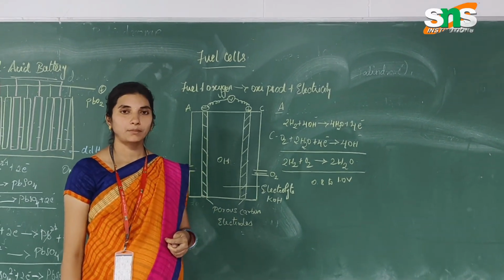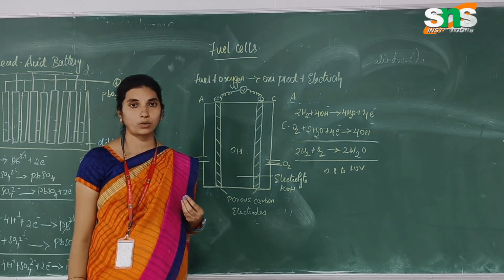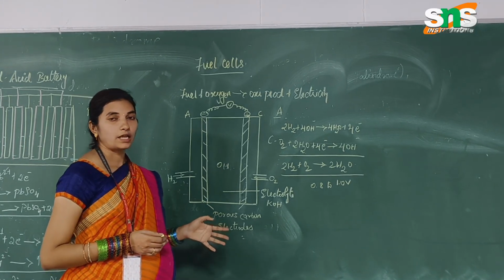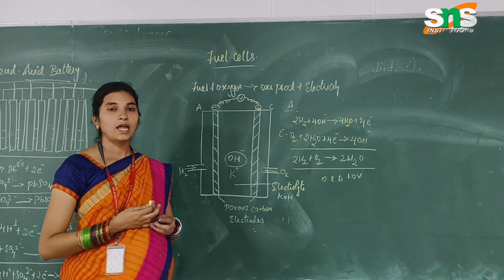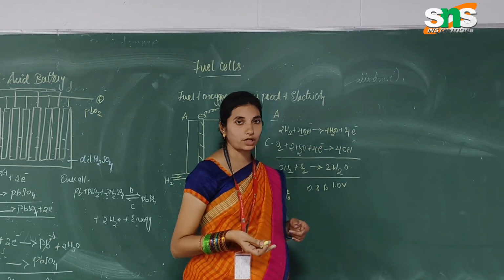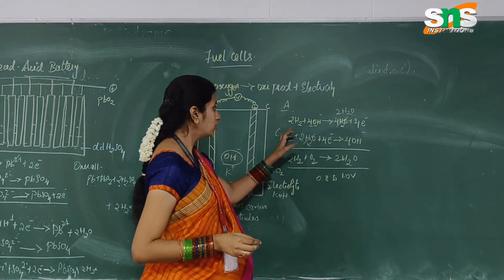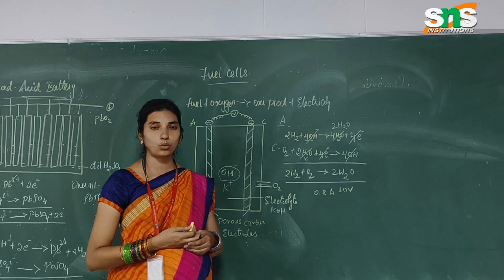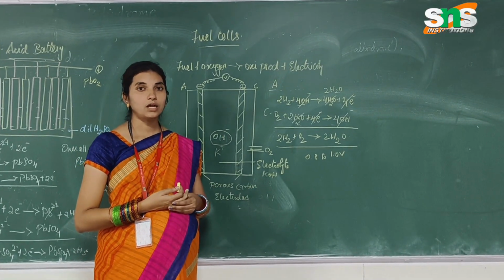Fuel Cells|23CHT101-Enginerring Chemistry|SNS Institutions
A battery is a type that uses zinc and manganese dioxide as electrodes with an alkaline electrolyte, usually potassium hydroxide.
It delivers higher energy density and longer shelf life compared to zinc-carbon batteries.
Alkaline batteries are commonly used in devices like remote controls, flashlights, and toys.
They are disposable and not designed for recharging.